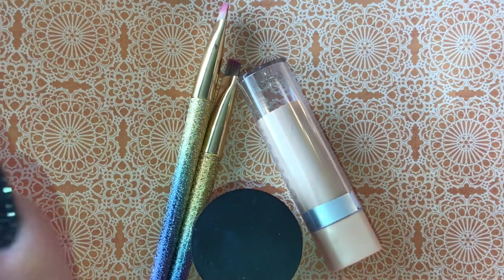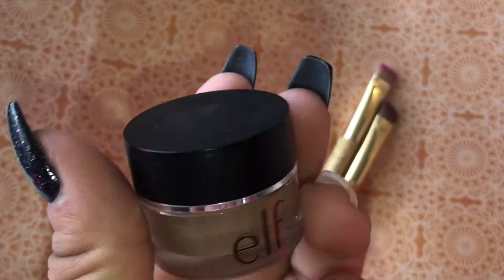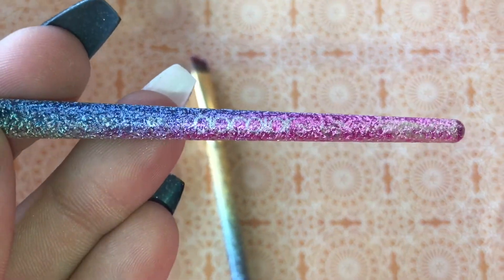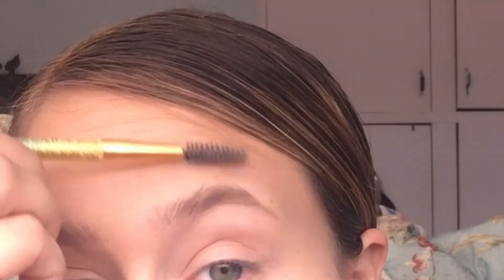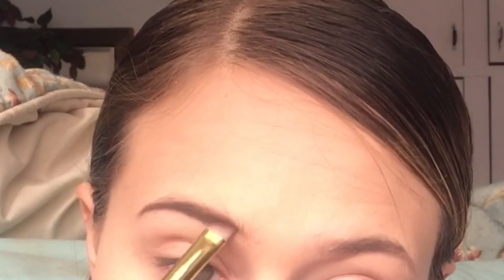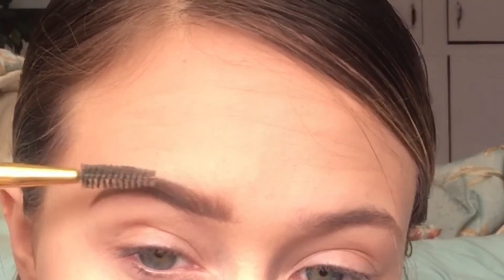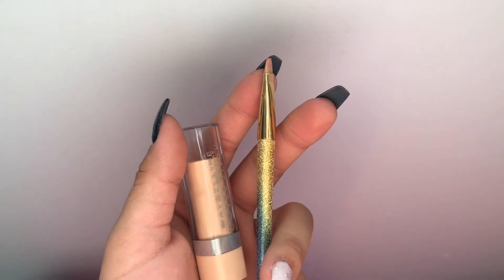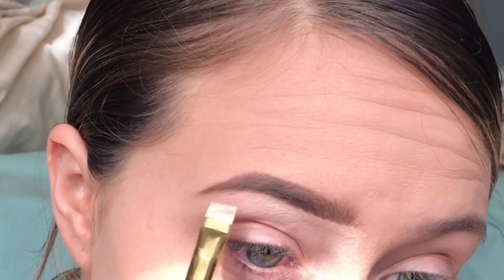How to get my eyebrows - Qawahyah